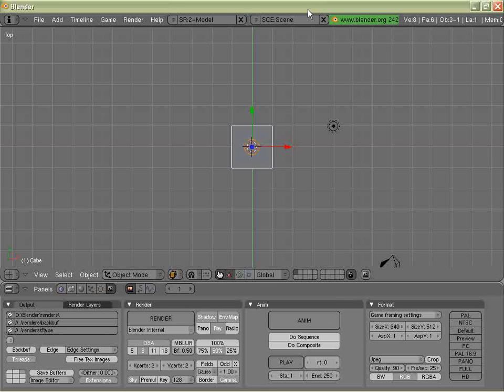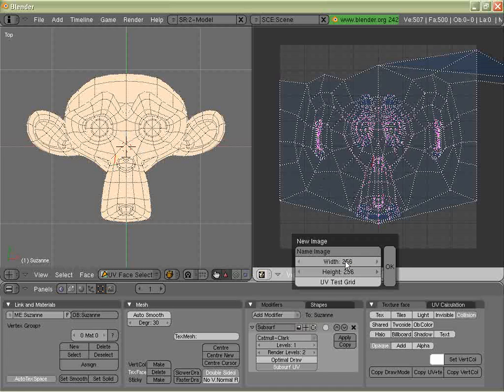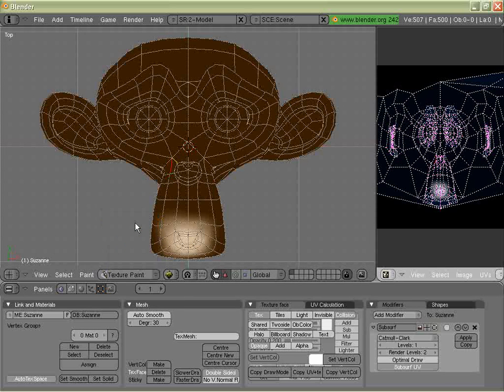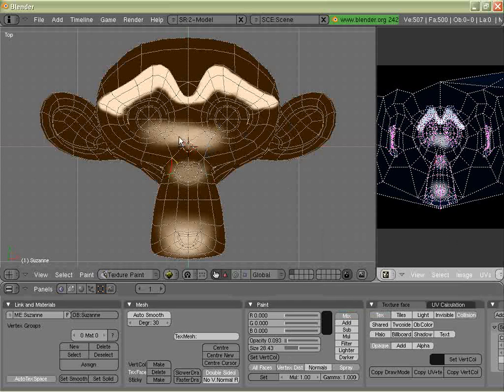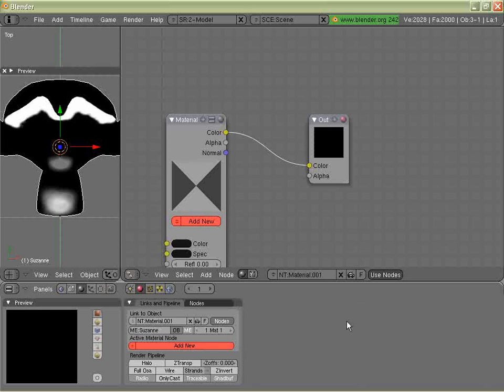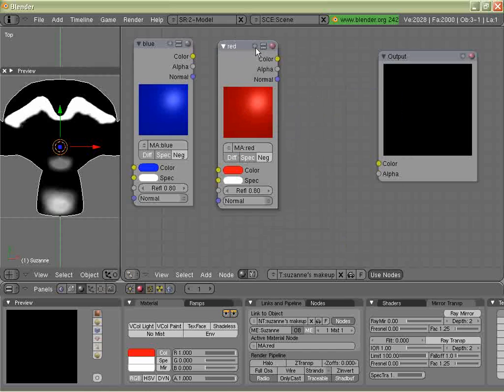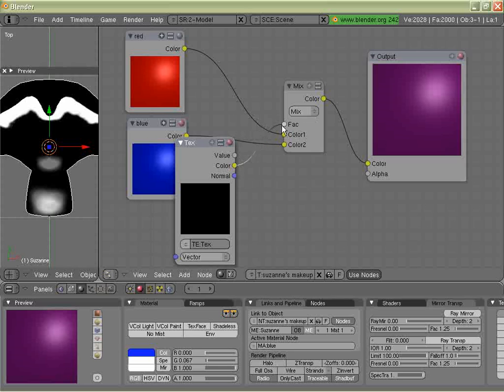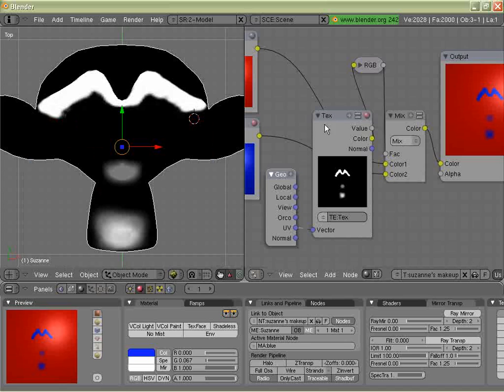Blender - Texture Paint Material (Extended)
BlenderNation's Extended version of the Texture Paint Material tutorial.

BlenderNation.com